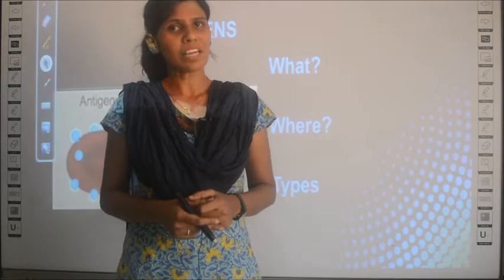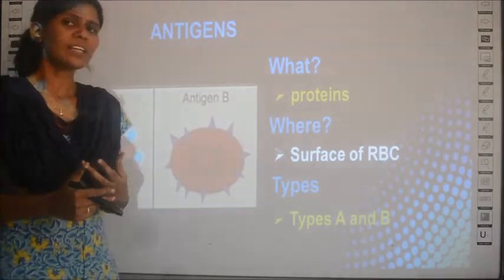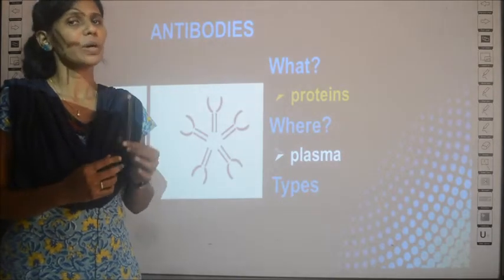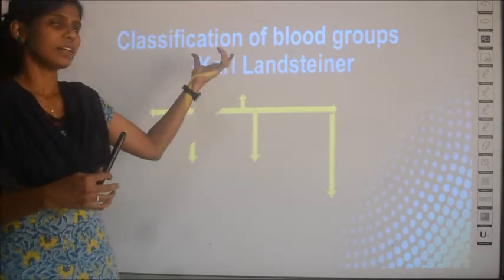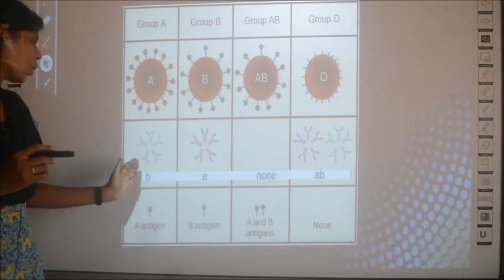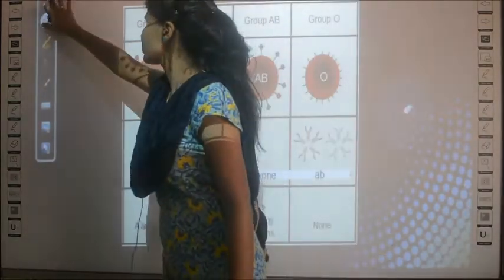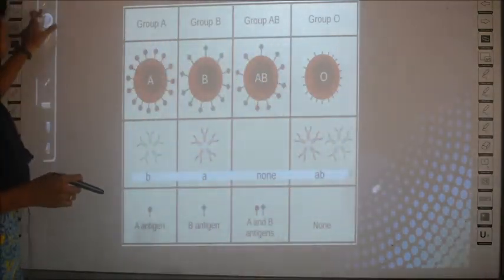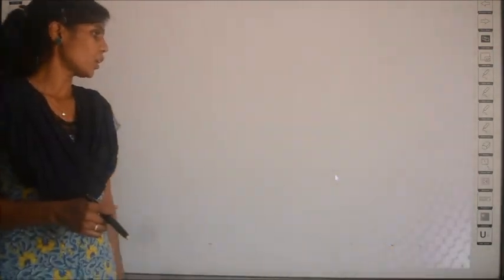18 02 21 Grade 6 Zoology 11 am "Blood Groups"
Types of blood groups